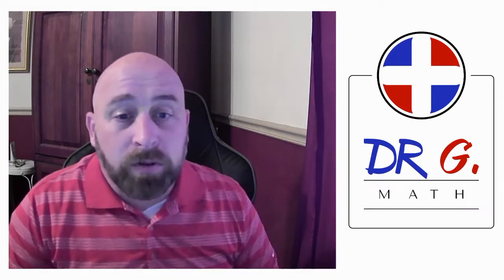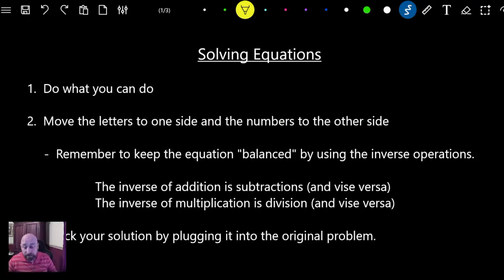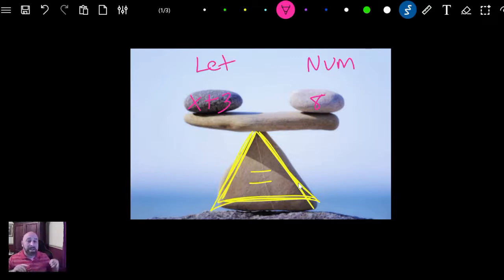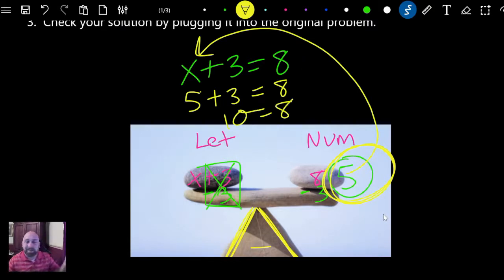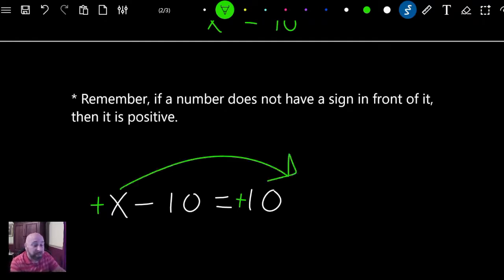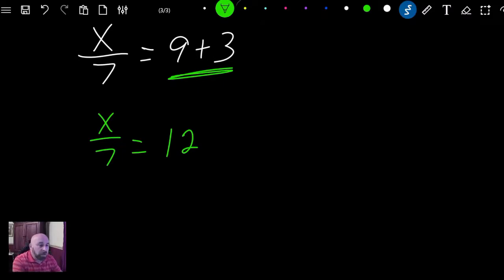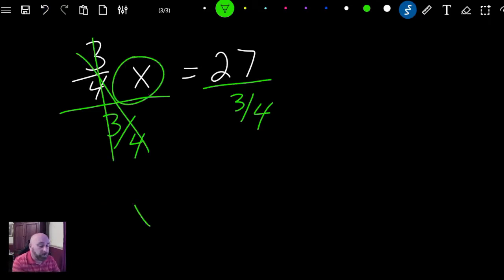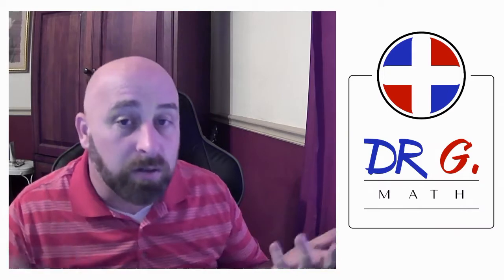PreAlgebra 4.1 Intro to Solving Equations